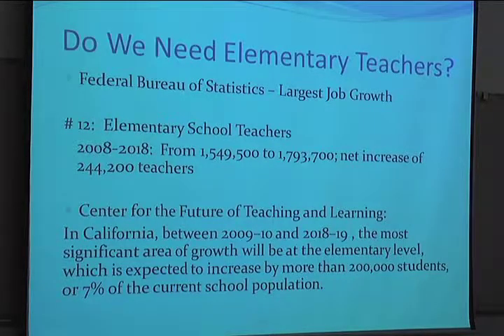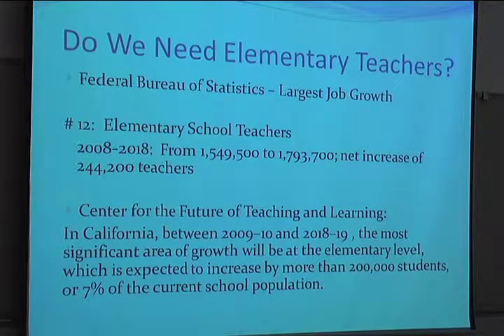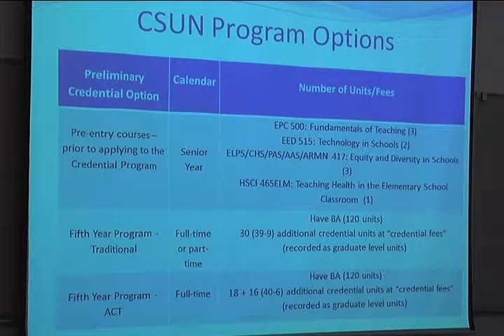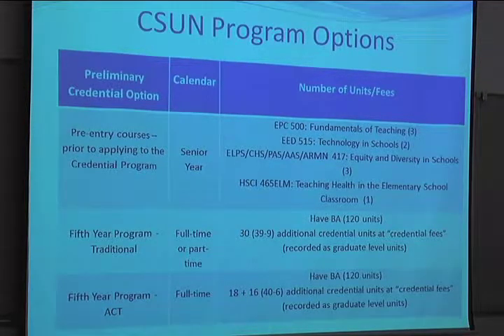How to Become a K-12 Teacher at CSUN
This is an overview...